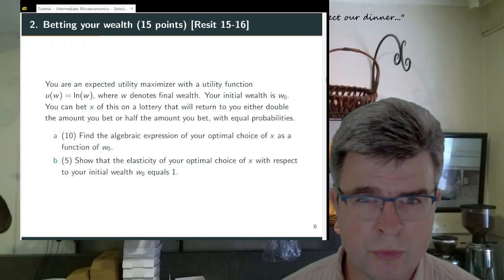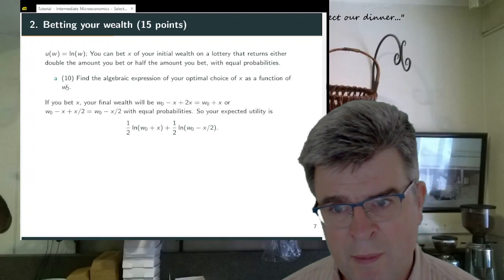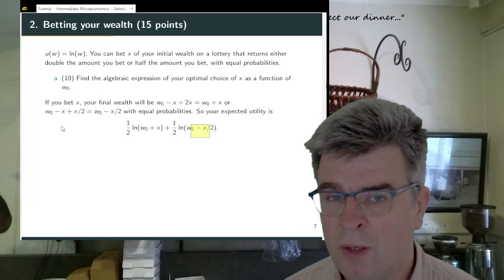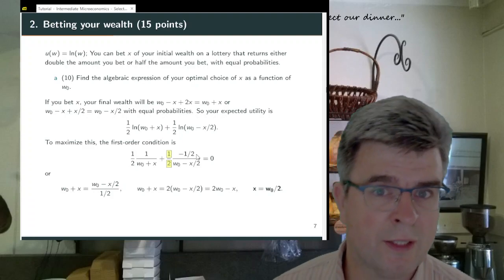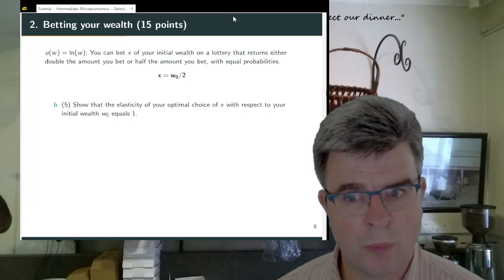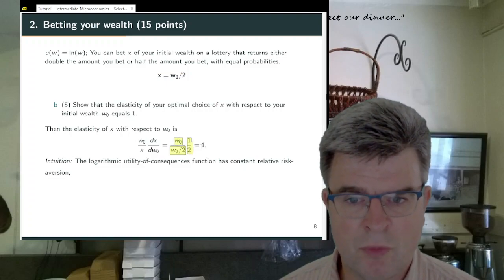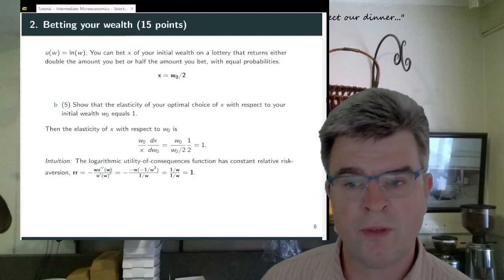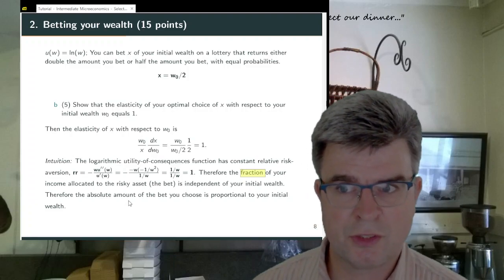IntMicro SelSet 4 2